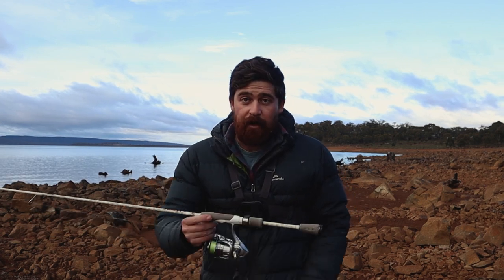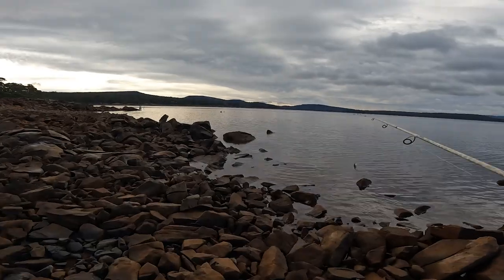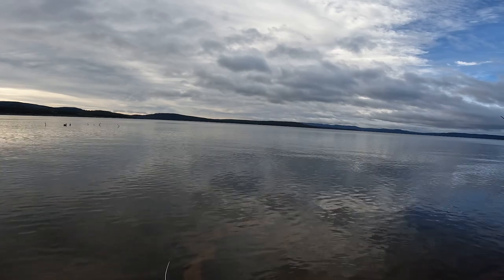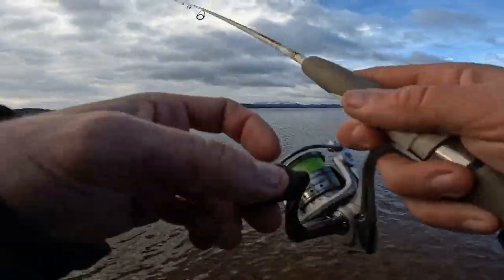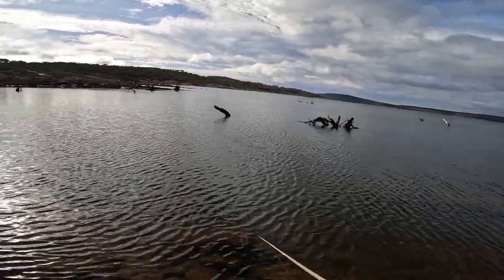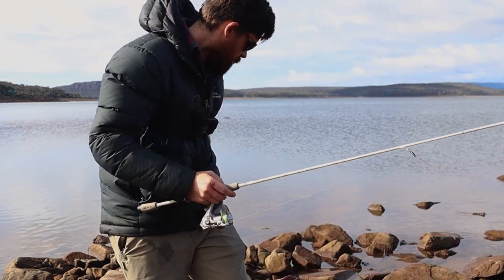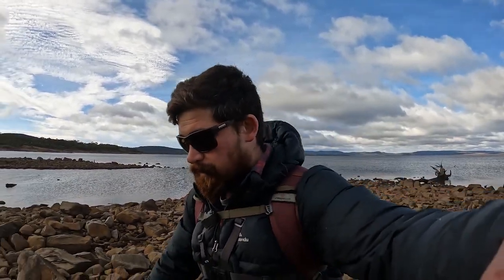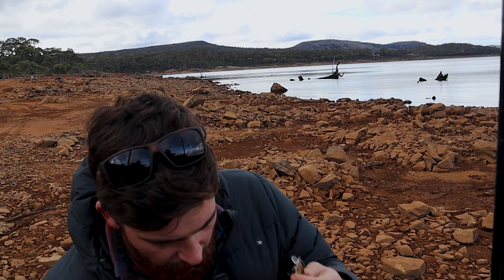TROUT FISHING AUSTRALIA - Spin fishing with Rapala trout lures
Welcome back to another trout fishing Australia episode team! As soon as we got back up to the central highlands in Tasmania after a couple of weeks away Shaneo was straight out to flick the rod. After a while off the spin rod he was keen to get into it and test out a heap of new Rapala trout lures we have.

So join us as Shaneo tests out some new gear and explores the lakes in the off season.

PROUDLY SUPPORTED BY 10toes Brewery - deadset the best beers you'll ever drink. Shipping Australia wide: